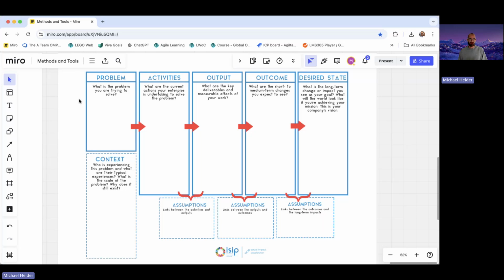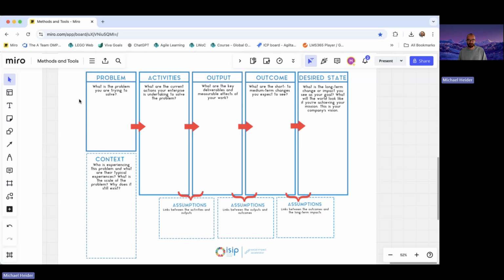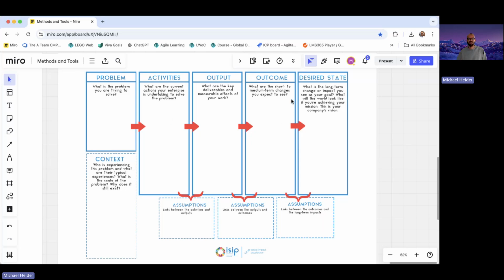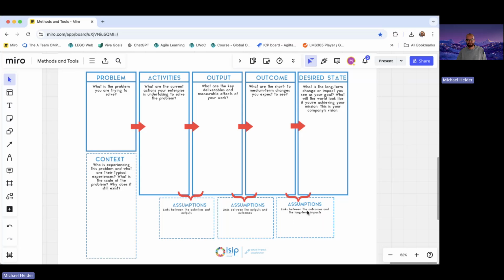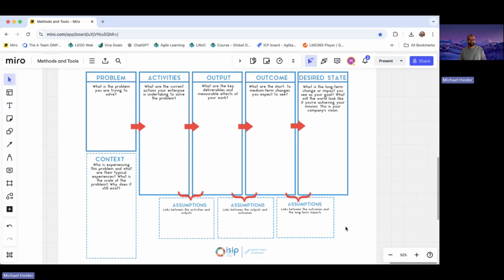Defining a Theory of Change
We can easily fall into the trap to assume that the stuff we produce (outputs) will create a desired change in the world (outcomes). The template here helps be crisp on our assumptions.